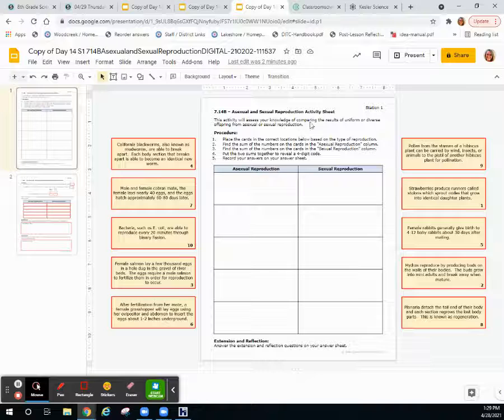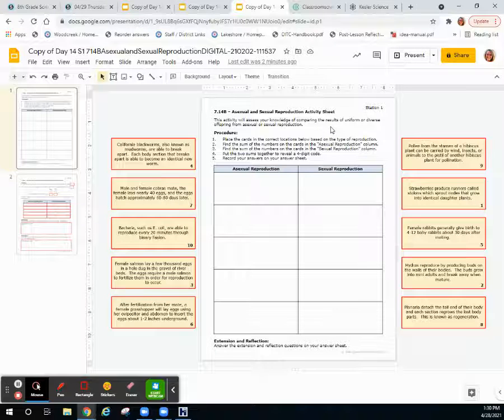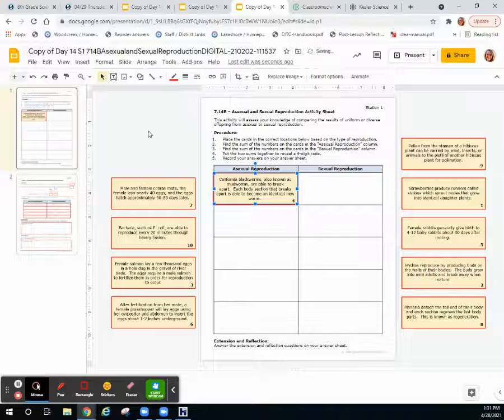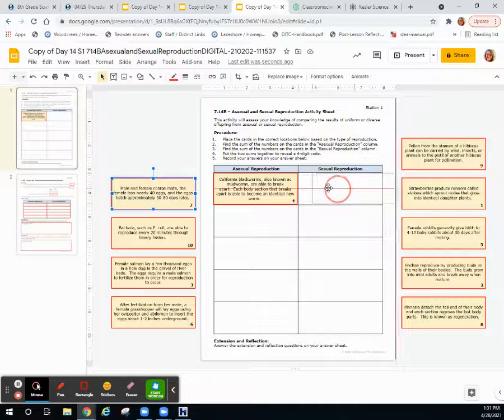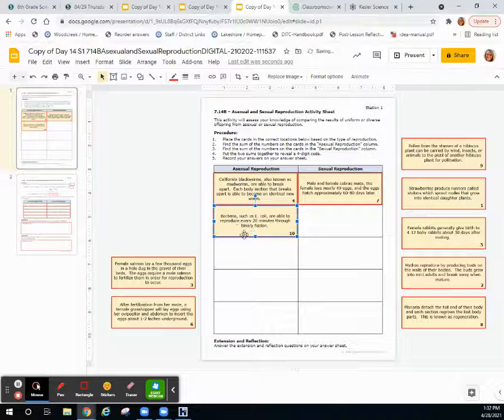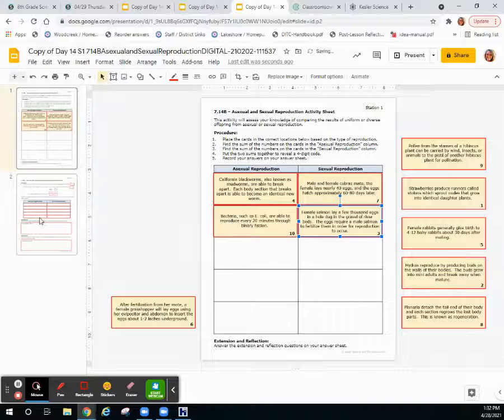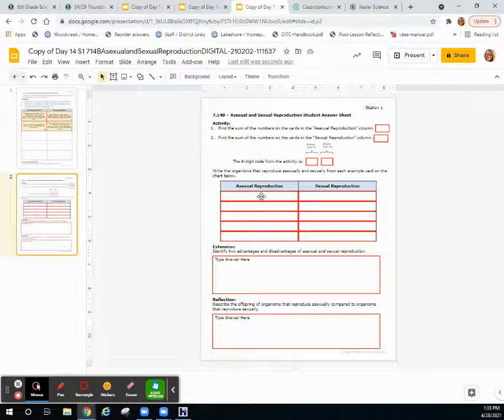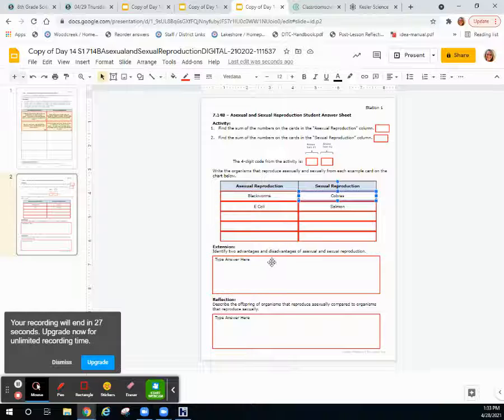Day 14 S1 Asexual vs Sexual Reproduction